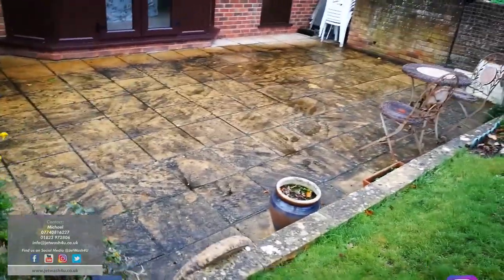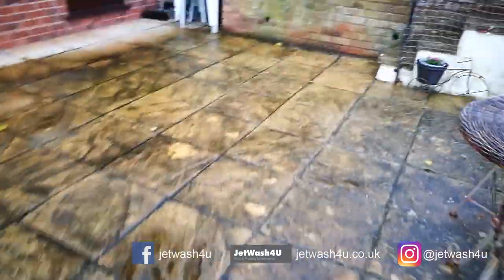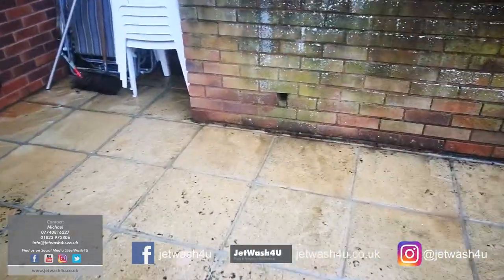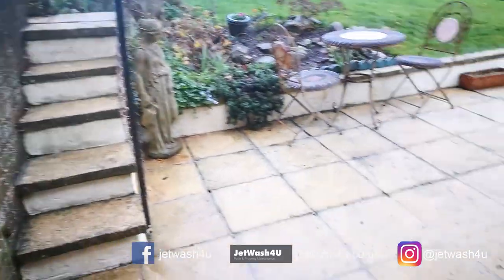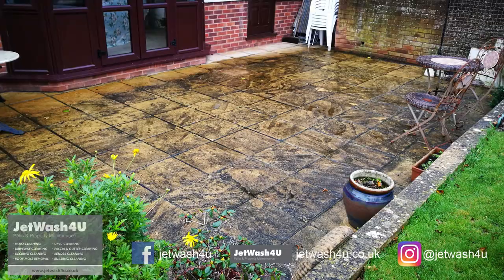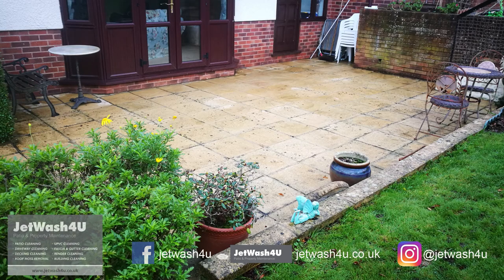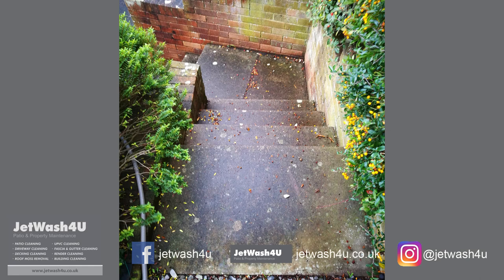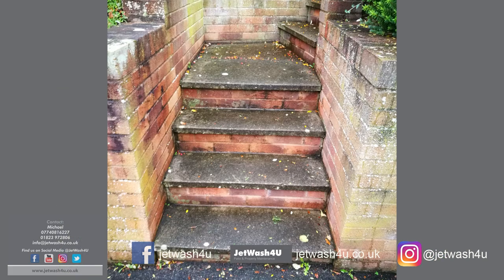Satisfying Patio & Paving Clean in Minehead by JetWash4U!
Watch this video to see a satisfying patio and paving clean! We provided our pressure washing services to our customer in Minehead, Somerset to clean their patio, pathway, and steps, and the results were amazing!

Our surface clean, treat, and rinse service removed the build-up of dirt, algae, and grime from the customer's paving and left their patio, pathway, and steps much cleaner and less slippery underfoot. Our customer can now enjoy their garden and outdoor space!

We provide a variety of jet washing and pressure washing services, including:
• Patio Cleaning
• Driveway Cleaning
• Decking Cleaning
• Roof Moss Removal
• UPVC Cleaning
• Fascia & Gutter Cleaning
• Render Cleaning
• Building Cleaning

We cover a range of locations from our base in Wellington, Somerset. Our main focus is providing jet washing services to the South-West UK, including Taunton, Tiverton, Cullompton, Hemyock, Roadwater, Minehead, Bridgwater, Exeter, Watchet. We also provide UK services upon request.

for more information!

We use professional jet washing equipment to ensure a high quality service - our customers rate us as 5-star!

If you are interested in our jet washing and pressure washing services at your property, get in touch to arrange a free no obligation quotation.